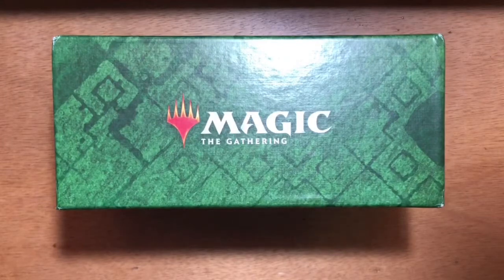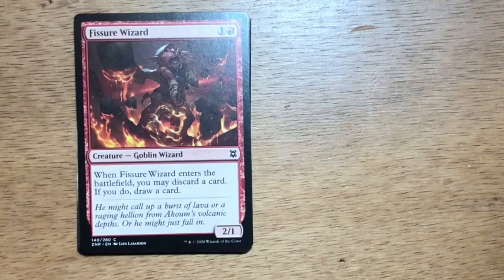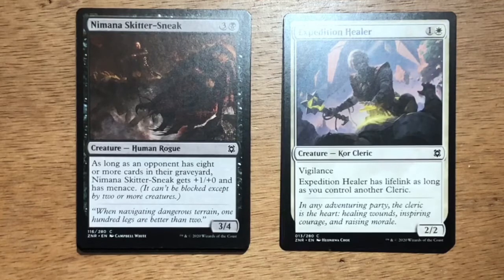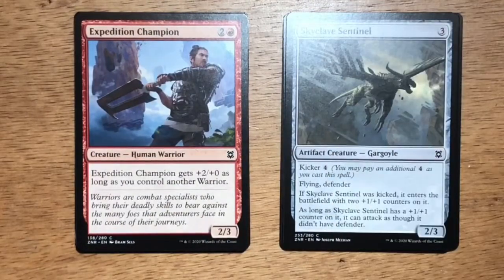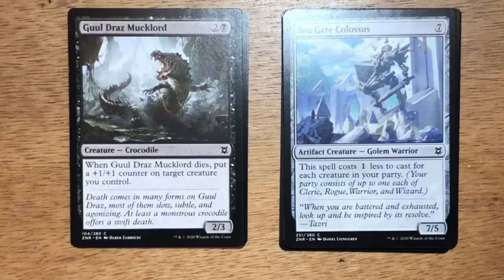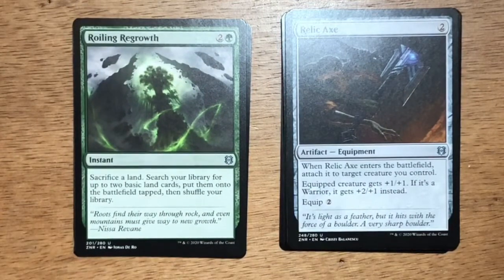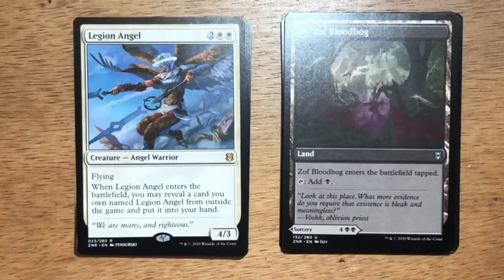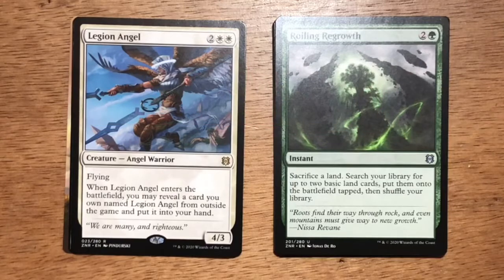Magic the Gathering Zendikar Rising Bundle Booster Pack #3 in "What is your pick?”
Preview Video: Magic the Gathering Zendikar Rising Bundle